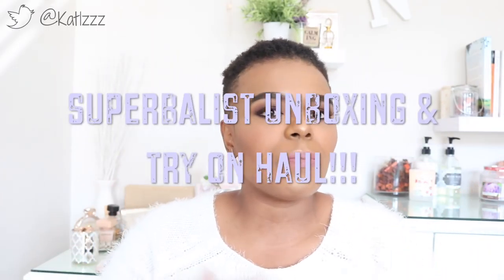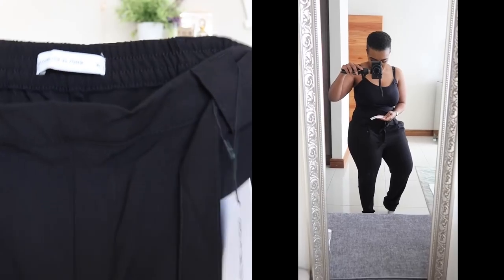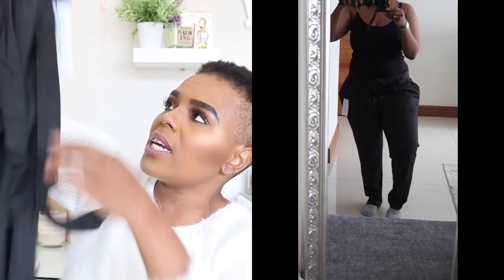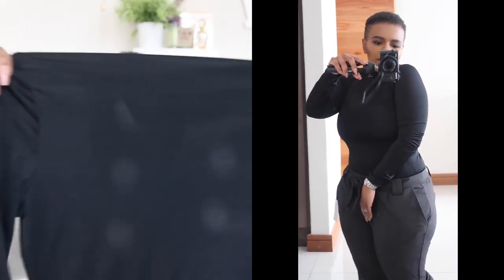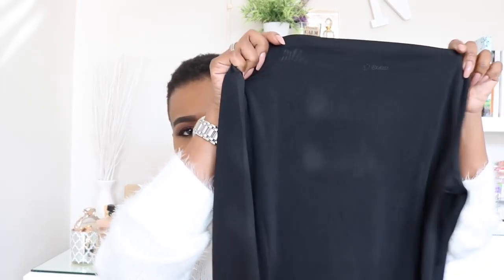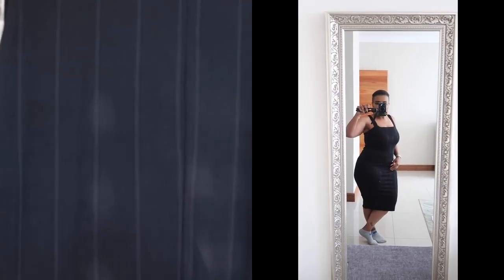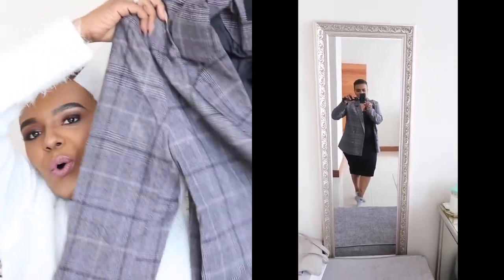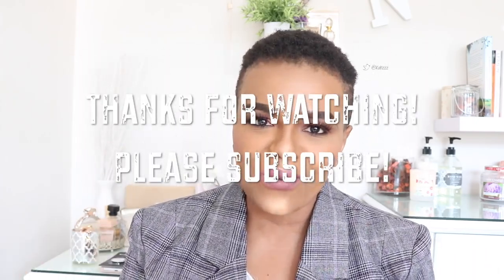SUPERBALIST UNBOXING & TRY ON HAUL!!| JUST KATLEHO| SOUTH AFRICAN BEAUTY BLOGGER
Hey!
So I bought a few things from Superbalist a while back, and thoughtI should share them with you! I love shopping on Superbalist, and wanted to get some Winter goodies!

xoxo
JK

JK.

Hi!

K.